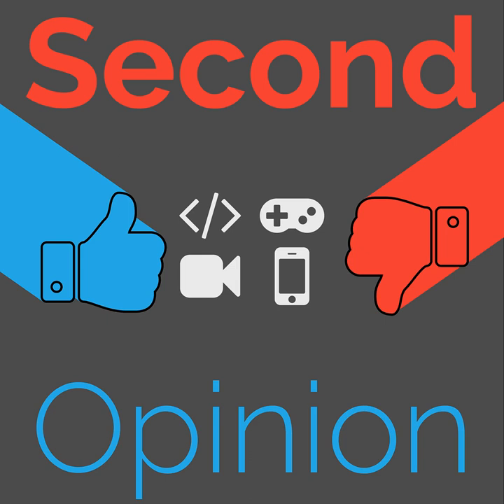Ortlieb Back-Roller Classic Pannier Review | Second Opinion #88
The Ortlieb Back Roller Classics come with a serious pricetag, so they have serious performance to match?

Episode index
00:00 | Intro
00:49 | Volume
01:42 | Versatility
06:52 | Water Resistance
07:42 | Durability
09:04 | Visibility
10:14 | Final Thoughts
13:27 | Outro